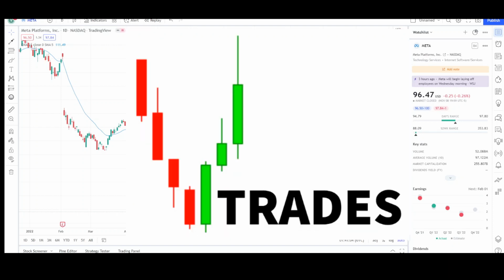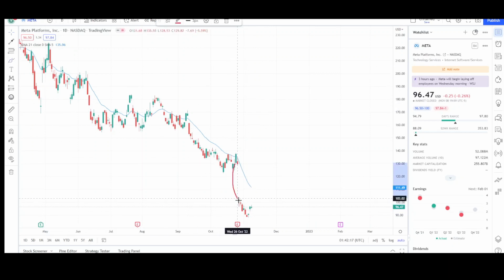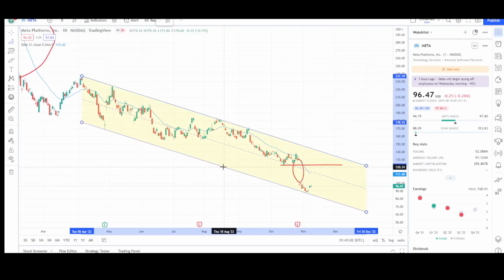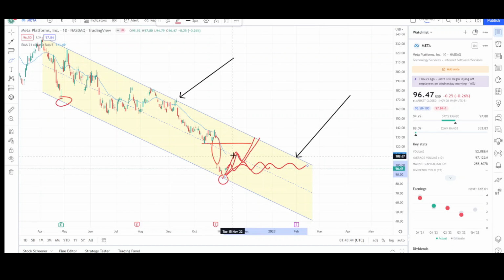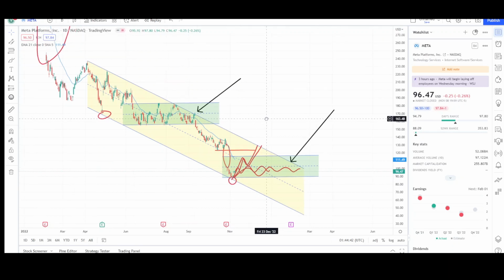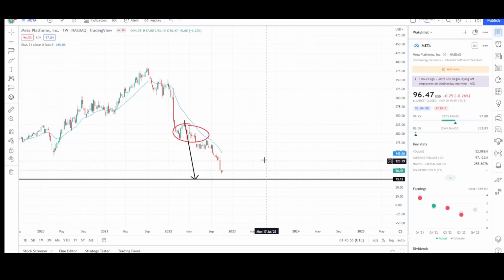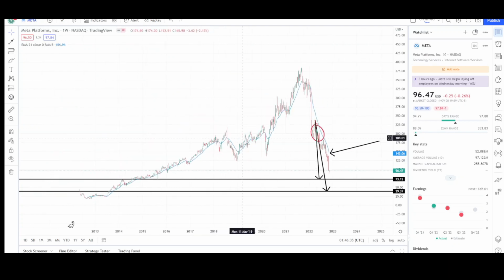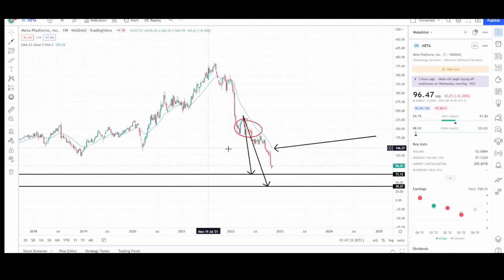COLLAPSE of Meta Platforms Stock (META) | Price Targets Using Technical Analysis.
Hello YouTube❗,

This is video number 552 on the channel. I will be doing a Technical Analysis breakdown for Meta Platforms.